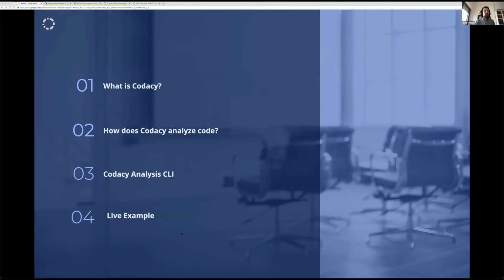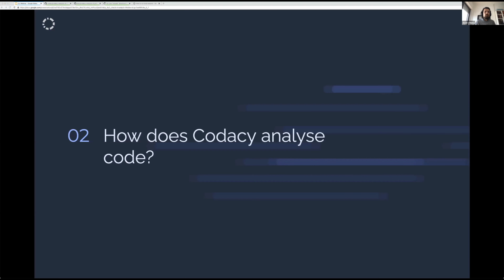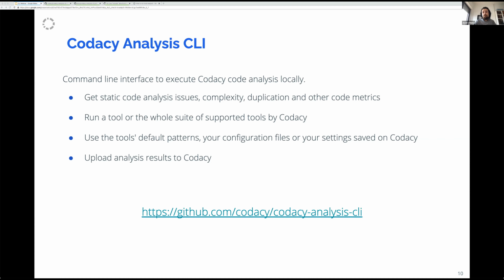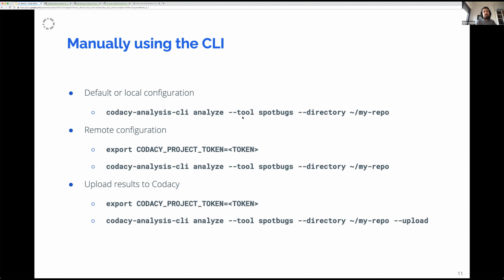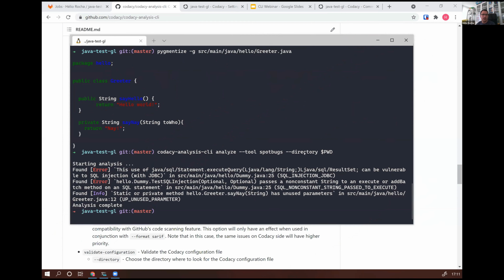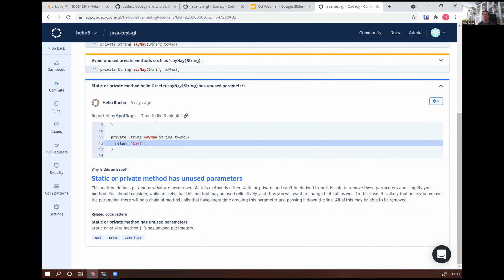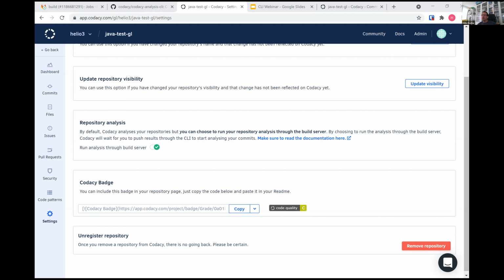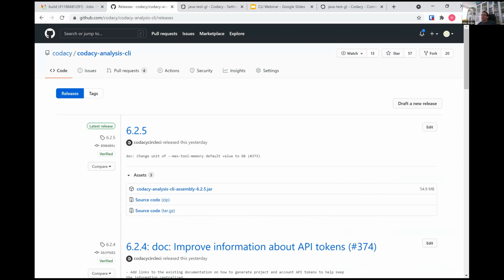Codacy CLI Webinar: "Local Analysis: are you getting the value you deserve from it?"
In this webinar, we provide an overview of static code analysis and detail how you can set up the CLI to run Codacy code analysis on your build server. You'll also get a better sense of the benefits and what you can achieve with a single command with our experts, André Meira and Hélio Rocha showing the CLI tool performing analysis on the code before committing it.

What is covered:
- How to setup and configure the CLI to execute Codacy code analysis locally
- Taking advantage of the CLI to use it in your build pipelines/workflow
- Live example and Q&A session.

Q&A section (questions asked):
- You could put the token as a parameter for the CLI, no?
- Can you mix local scanning with remote scanning?
- So it will combine? the local and remote scans will be mixed?
- Which Linux you are using?
- Does the CLI push scan results to the server for every run?
- Developers might want to get to a certain level of code quality locally first. Can this happen?
- Is there a way to inherit the maximum allowed issues from Codacy directly?
- The build step that was shown earlier when it ran the jar file, is that file available as an example in the repo?
- Is it planned to provide integrations for IDEs, eg. Intellij?
- Is there a plan to have CLI for Windows systems?
- My problem is that the pipeline takes 30 min to run. So I would like to see if I have Codacy issues locally. When I run the CLI locally I get the results on text on the console. That is impossible to make sense of because there are hundreds of issues but I only want issues I added on my current branch. Is there any other way to view results locally?
- Are there any rate limits on running the CLI?
- Just to confirm, are we saying the CLI can target a particular commit?
- Must the CLI run one tool at a time? Can it run all the tool setup on the “cloud”?
- Is there any way of making Codacy wait for the coverage upload before publishing the results in PRs?
- Because Codacy is faster than our build, Codacy might go green first and then swap to red after the upload is done but not over the CLI, right?
- How to limit API requests?